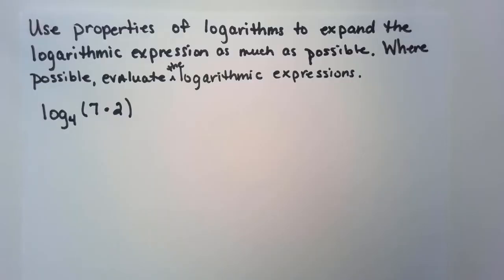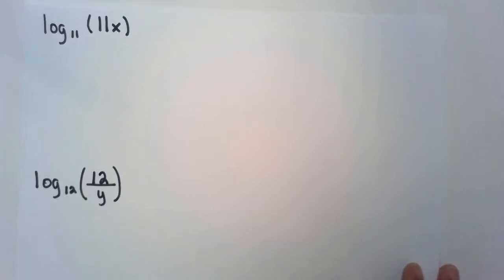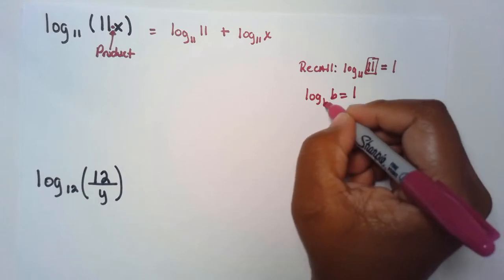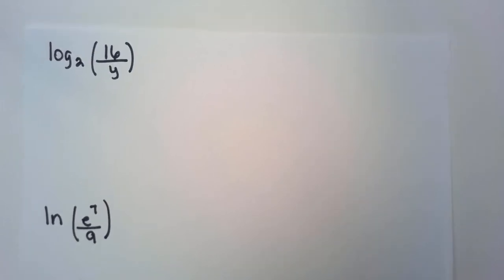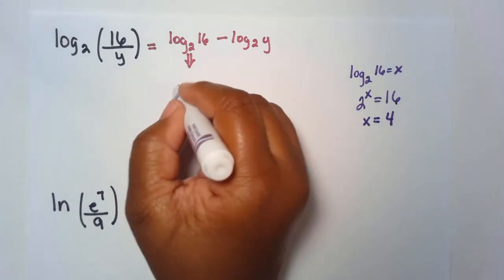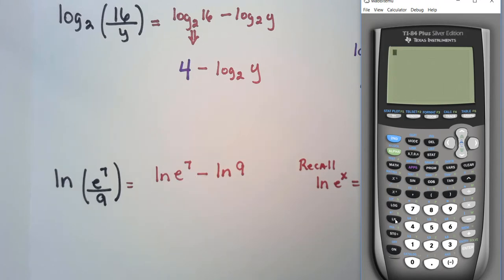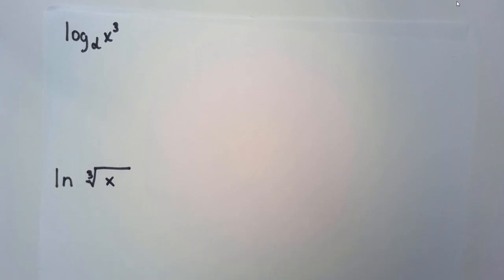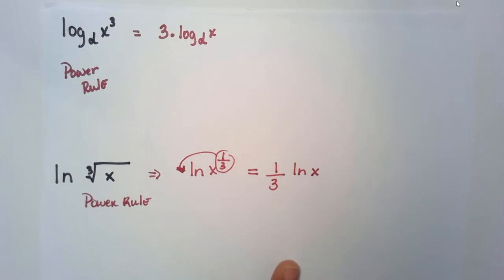College Algebra: Properties of Logarithms (Part 2)